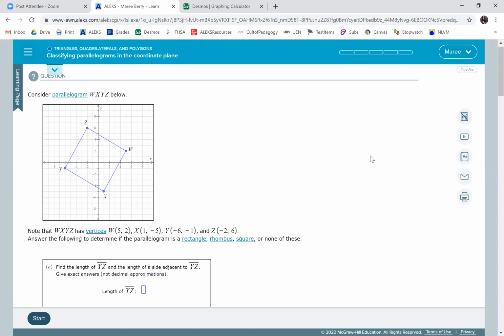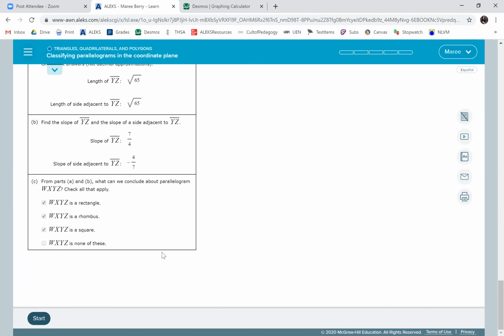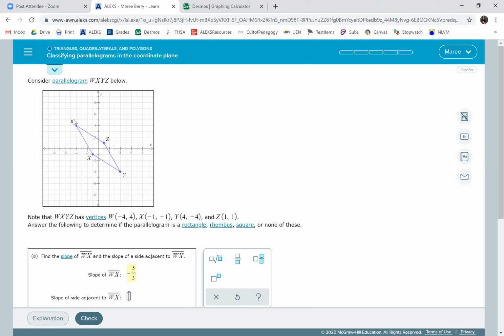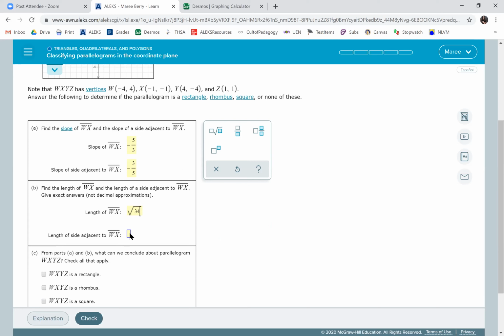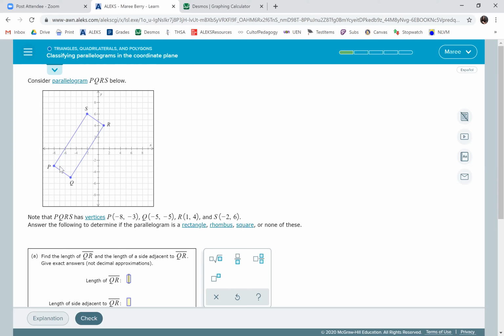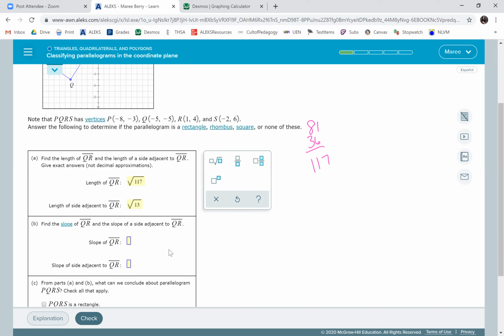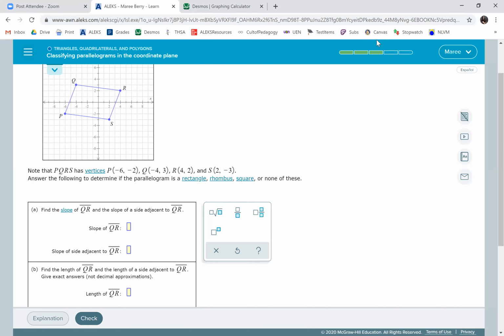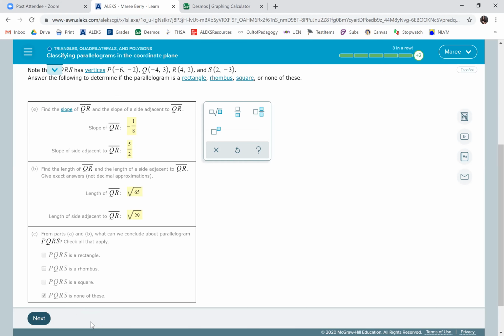Classifying parallelograms in the coordinate plane